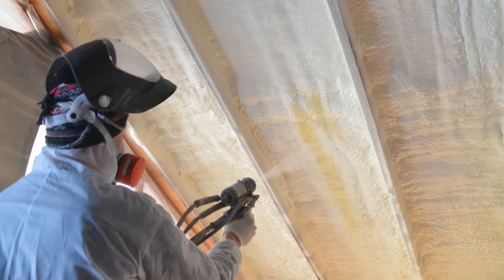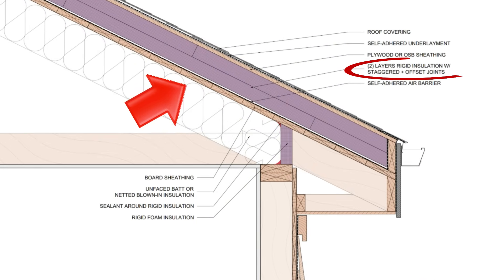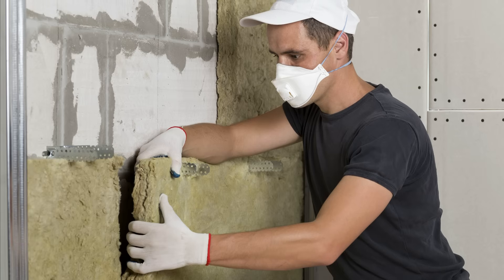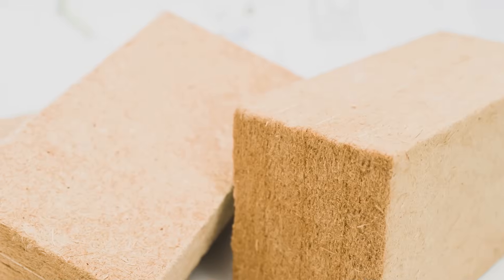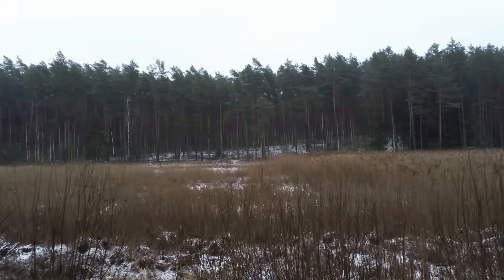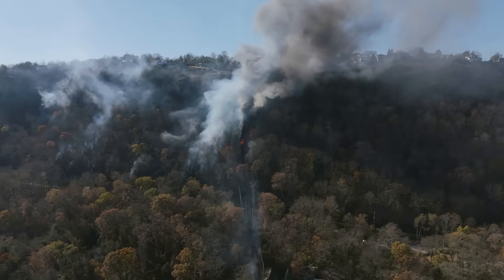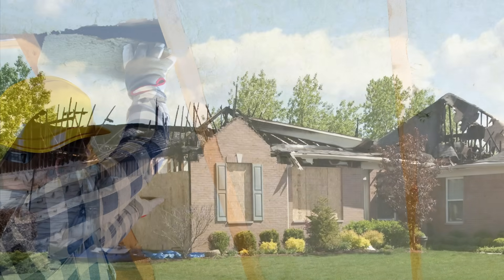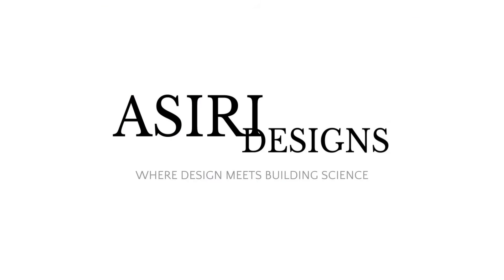How Climate Impacts Your Insulation Choice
We dive into the world of insulation materials and their suitability for different climates. With a wide range of options available—from popular choices like Rockwool, fiberglass, and spray foam, to lesser-known materials such as recycled denim, cork, and foamglass—it's essential to understand the unique properties of each product. While many of these insulations can be made to work effectively, they each have limitations that may affect their performance in various environments. In this video, we explore how climate influences your insulation choices, along with tips on selecting the right materials for your project. Make informed decisions for a long-lasting and durable building.